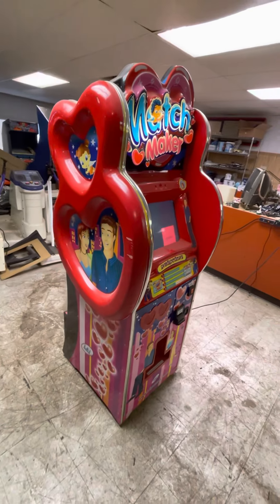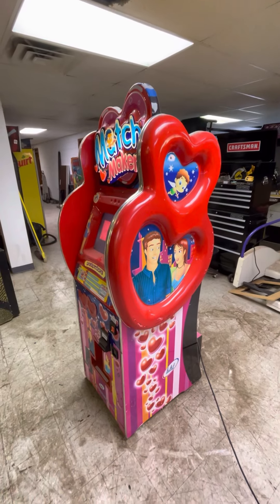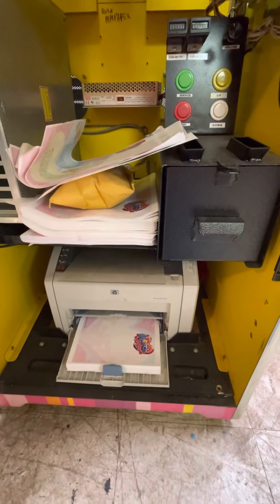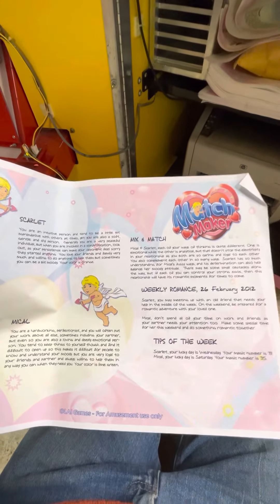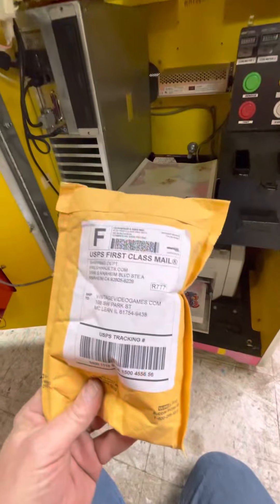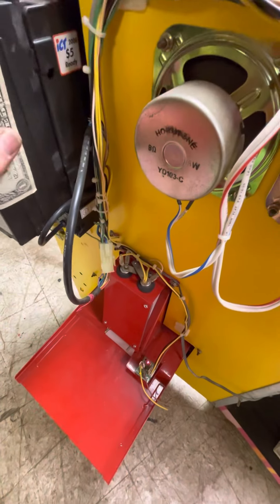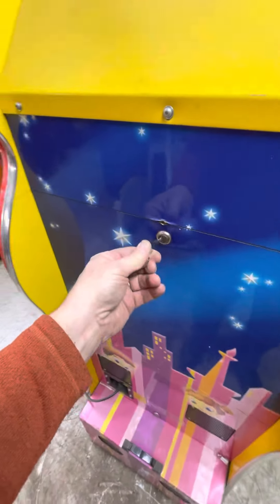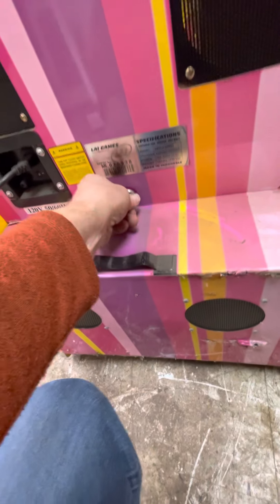Arcadia Auctions #1 Match Maker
This item is (or was) for sale at online auction, ending November 26, 2022.  Here is the link:

Our auctions feature arcade games, pinball machines, vending machines, signs, jukeboxes, dart machines, foosball tables, air hockey games, videogames, slot machines, bowling machines, cranes, redemption games, coin changers, soda machines, and all related parts, manuals, and advertisements relating to these types of machines.